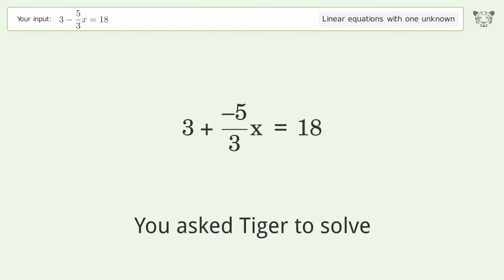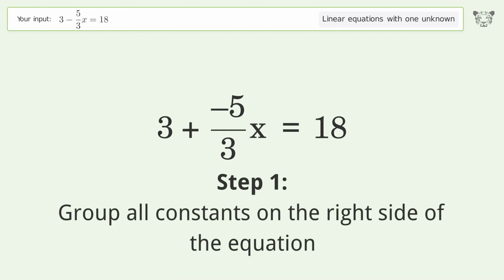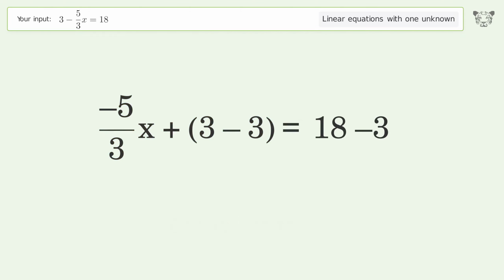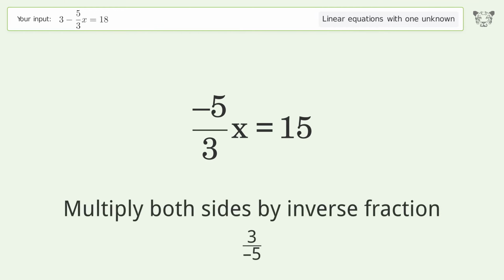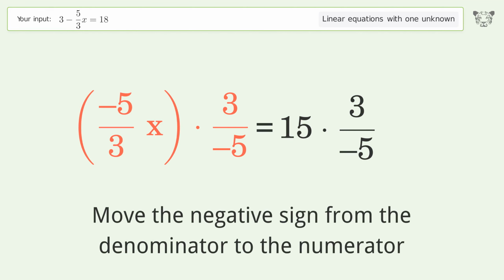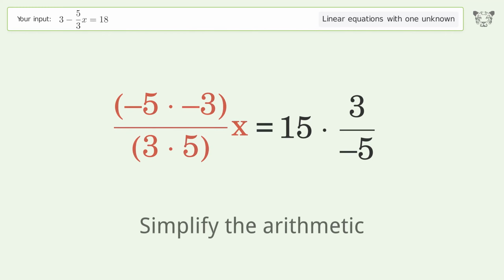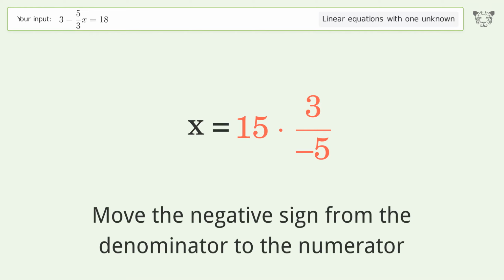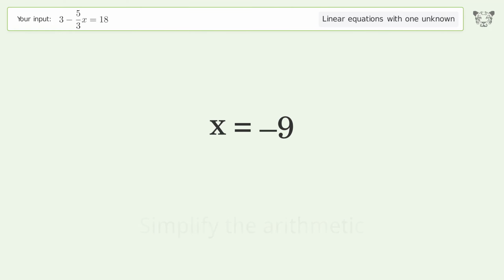Linear equation with one unknown: Solve 3-5/3x=18 step-by-step solution